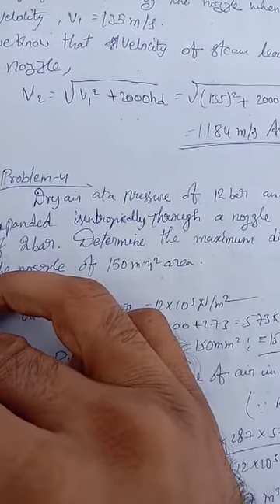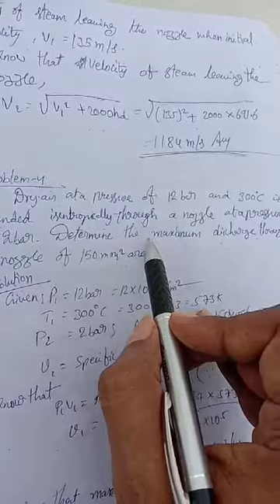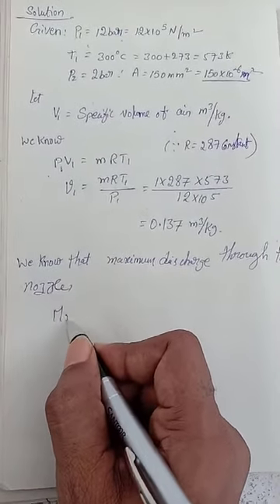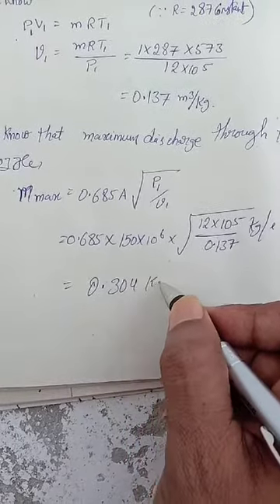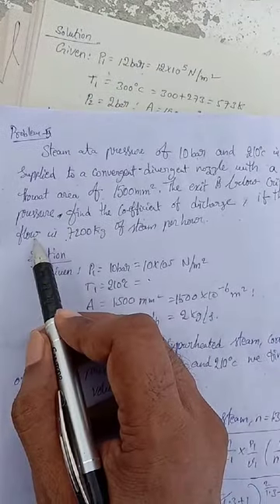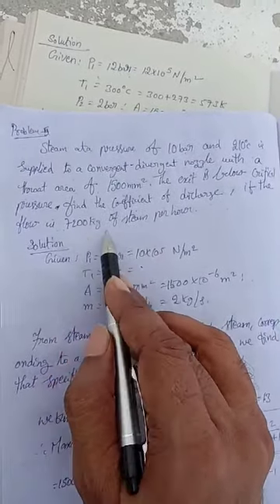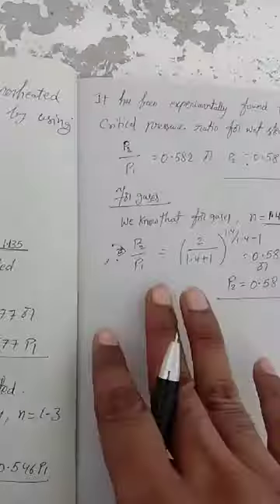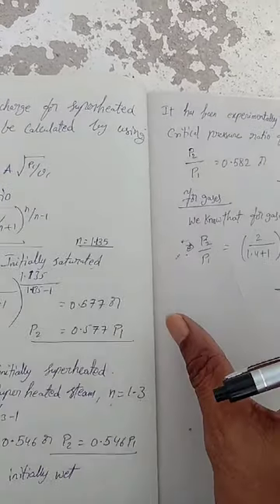Thermal engineering-ll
Mass discharge in nozzle